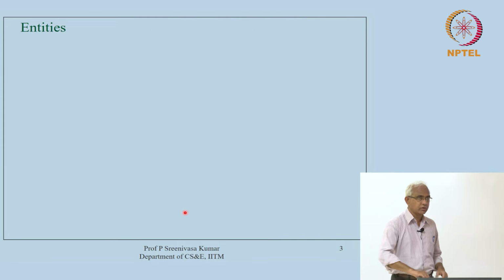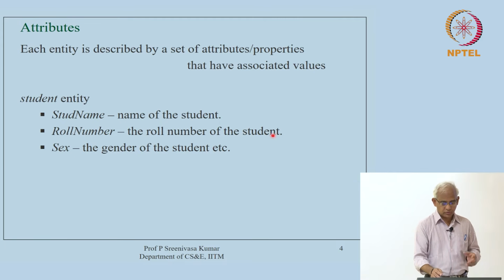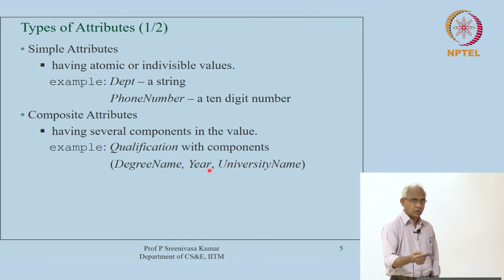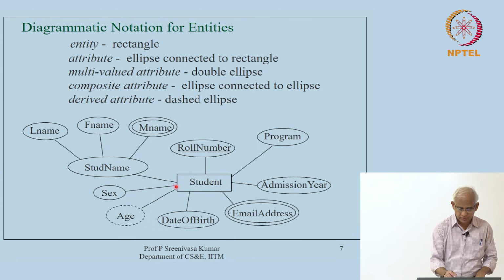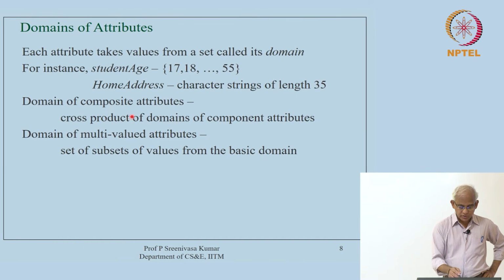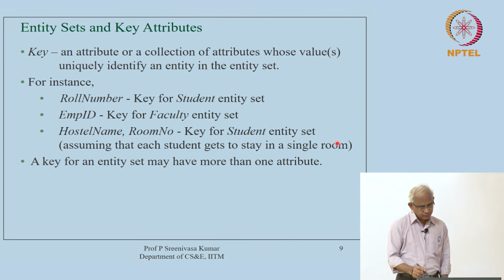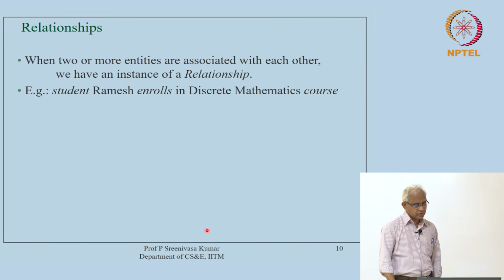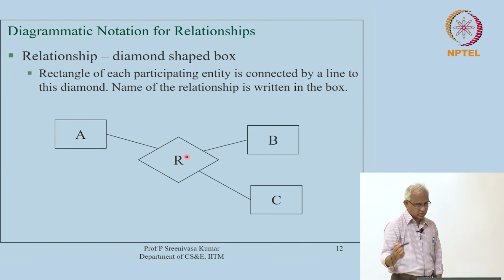#4 Introduction to ER Model | Introduction to Database Systems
This lecture introduces the Entity-Relationship (ER) model, a widely used conceptual data model for designing databases. It discusses the concept of entities, which represent things of independent existence. Attributes are introduced as properties or characteristics of entities. The lecture explains how to identify entities and their attributes, and how to represent them using the ER diagram notation.